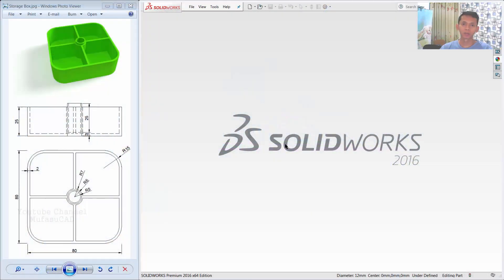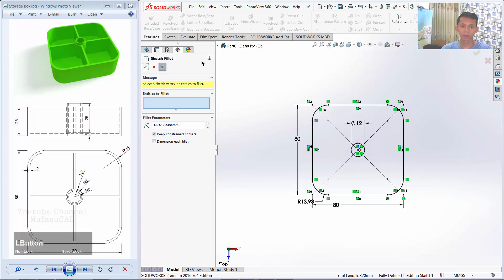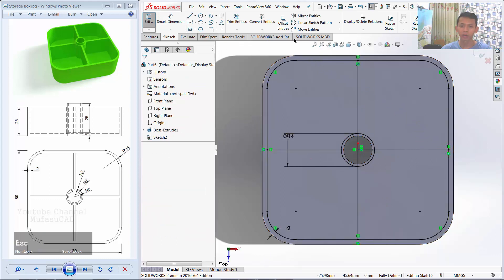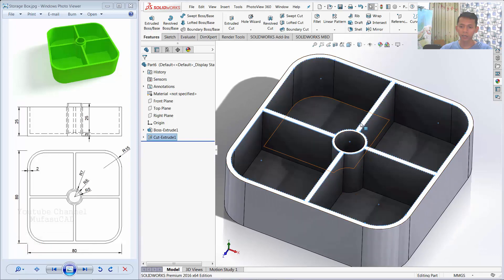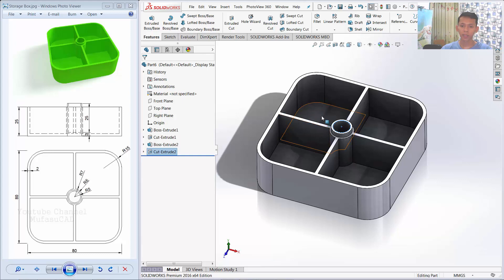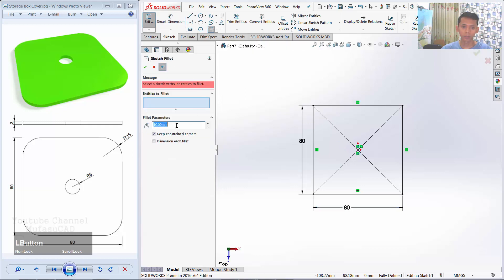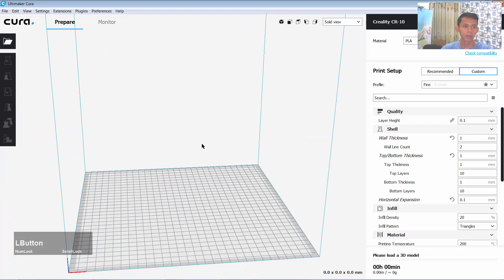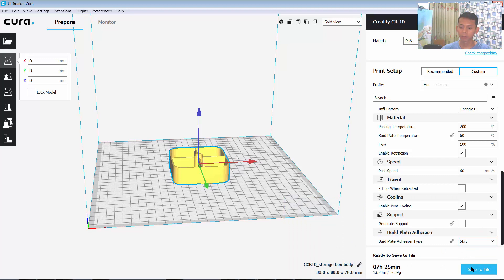Solidworks + Anet E12 Design Storage Box Tutorial Modeling For Beginner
Learn Solidworks tutorial how to design 3d storage box with some basic tutorial and also print out with anet e12,

This is solidworks tutorial +